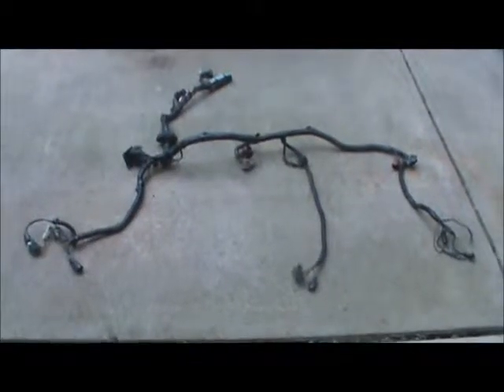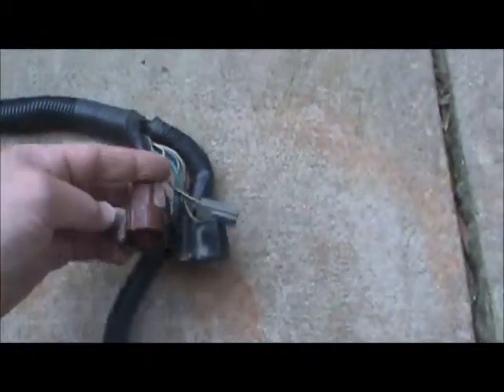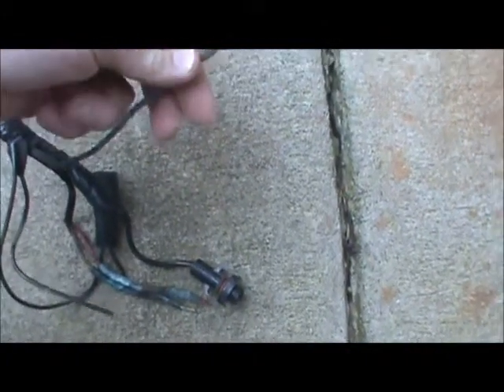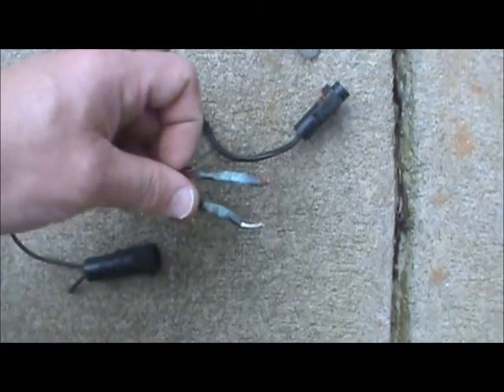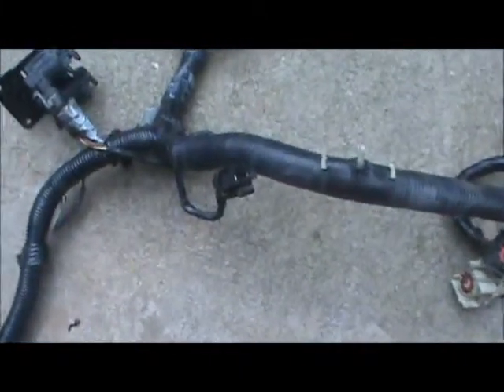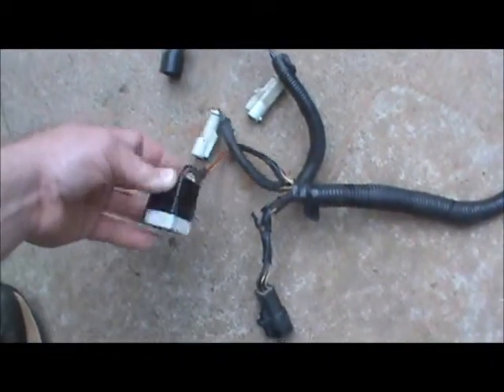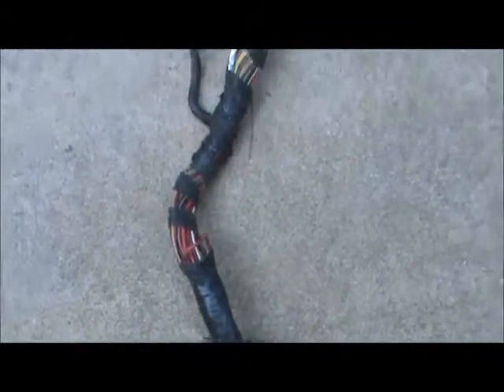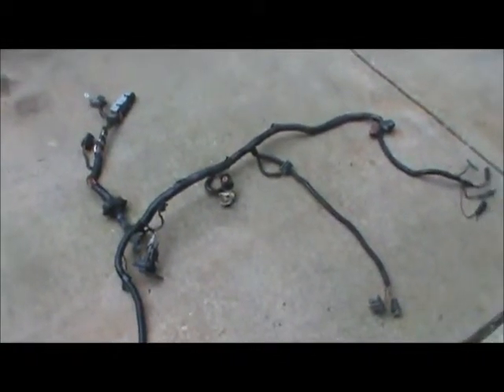92 Mustang Harness MAS Air EFI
Working on a conversion of a 92 Mustang 4 cylinder to V8 and here are the connections that I ran into when trying to make the wiring work correctly.